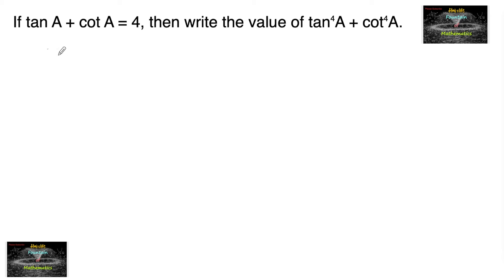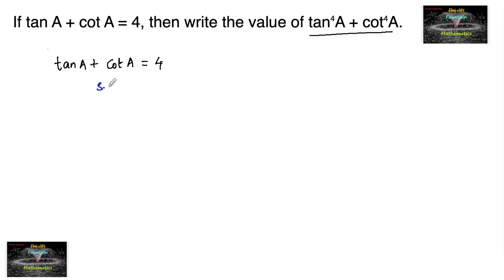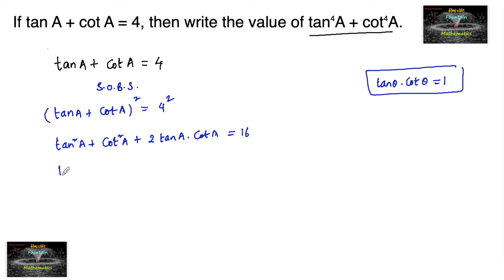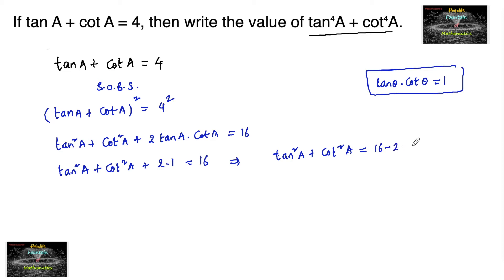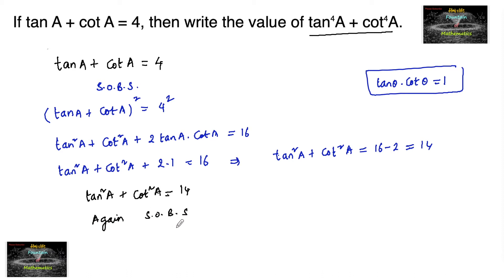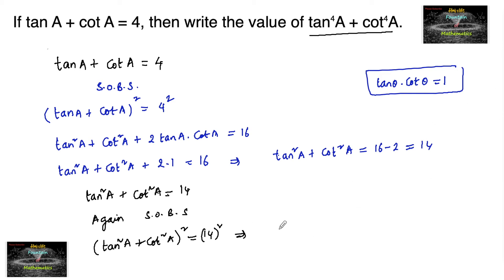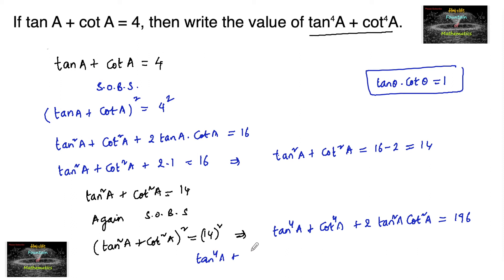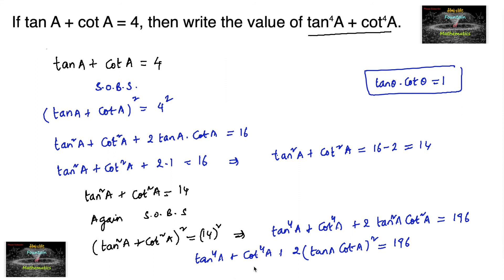If tan A + cot A = 4, then write the value of tan⁴A + cot⁴A.Trigonometric functions Rd Sharma VSAQ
Trigonometric functions Rd Sharma Class 11  chapter wise VSAQ solutions